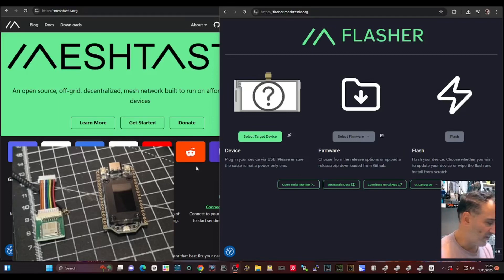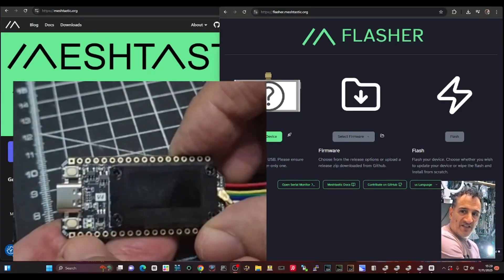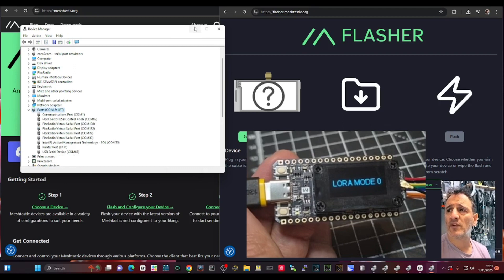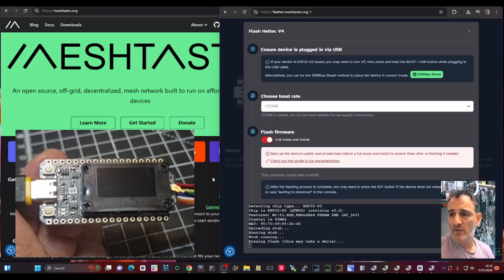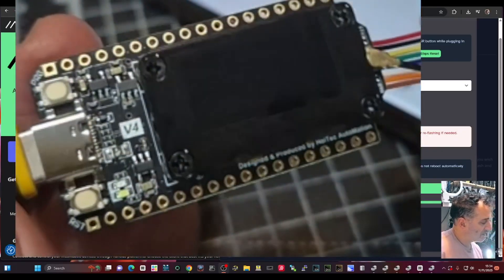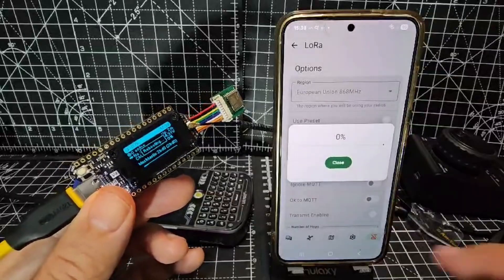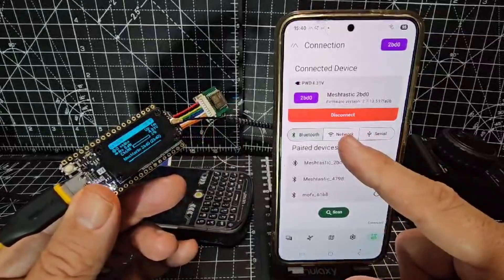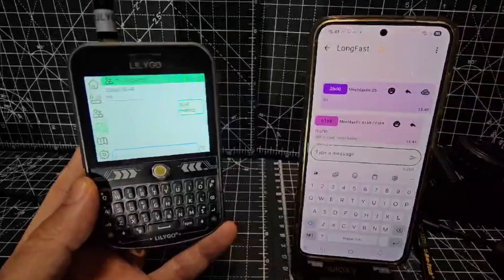Heltec v4 - Load Meshtastic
Heltec v4
Lilygo TDeck Plus Purchase
Heltec v4